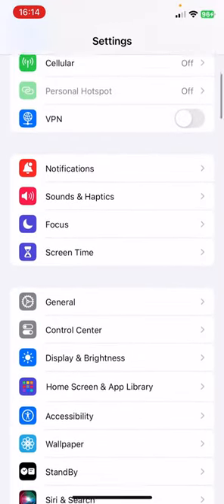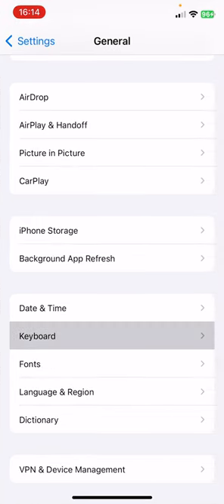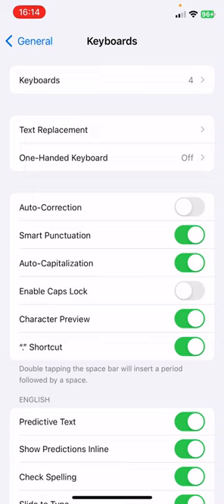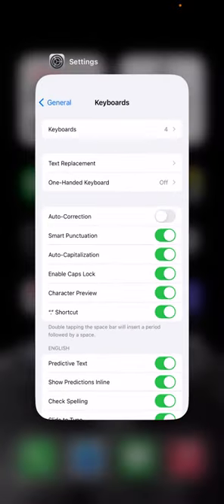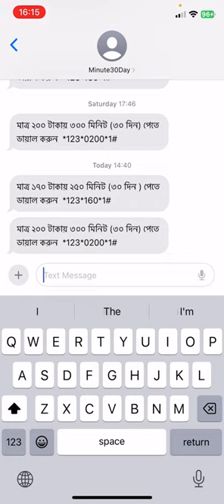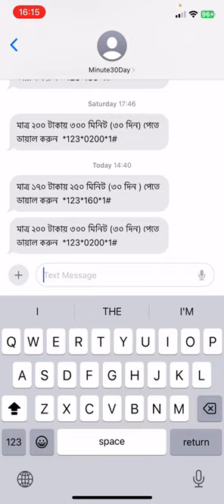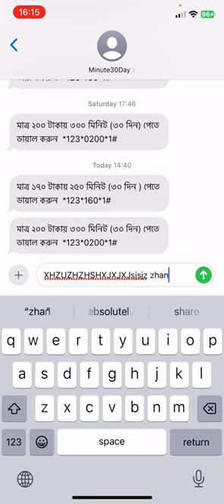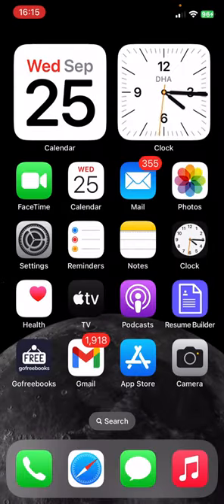Master iPhone Keyboard in 5 Minutes with this Caps Lock Trick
Learn how to master the iPhone keyboard in just 5 minutes with this caps lock trick! Say goodbye to typos and type faster on your iPhone now.